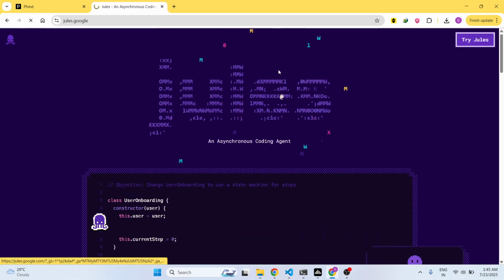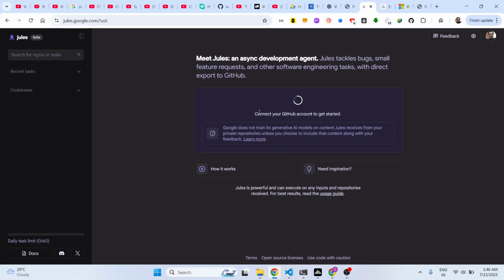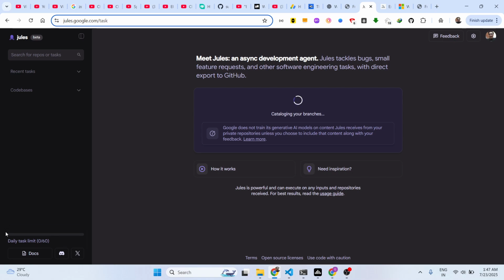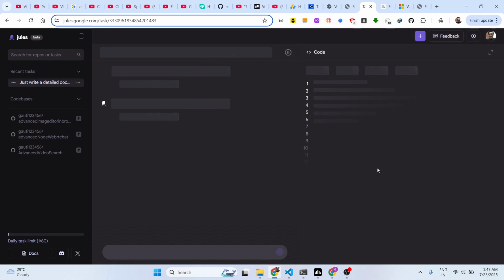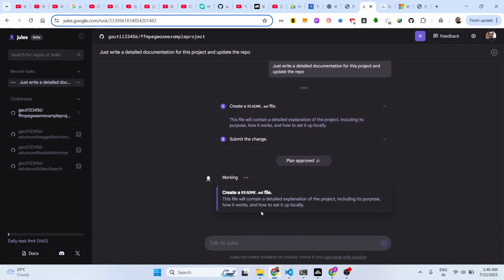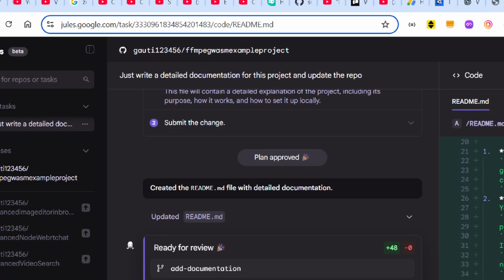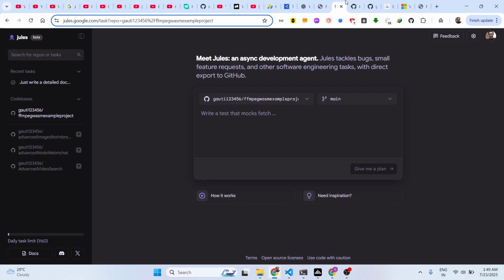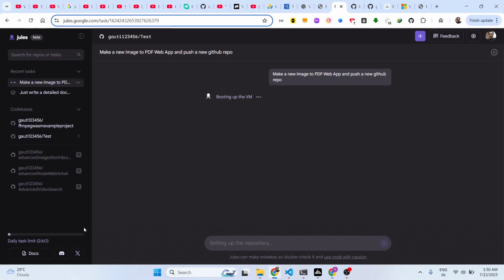Google's Jules AI Just REPLACED My Junior Developer Here's How to Use It RIP Claude & Cursor